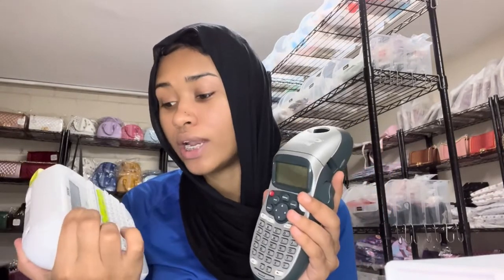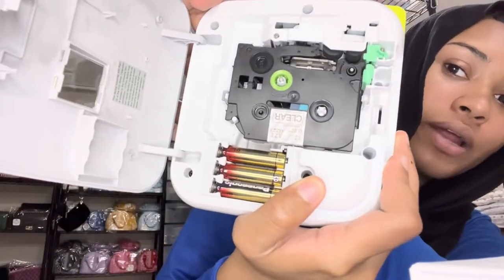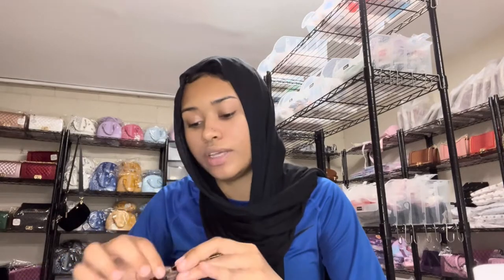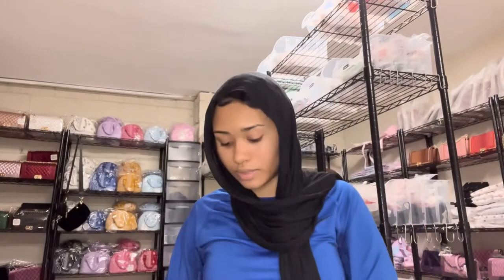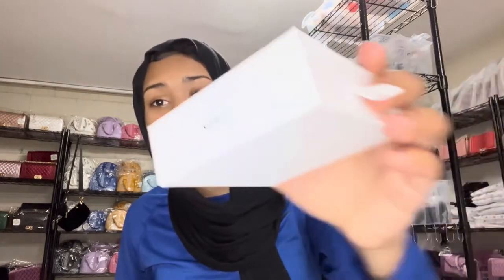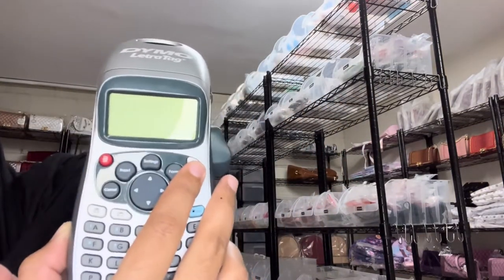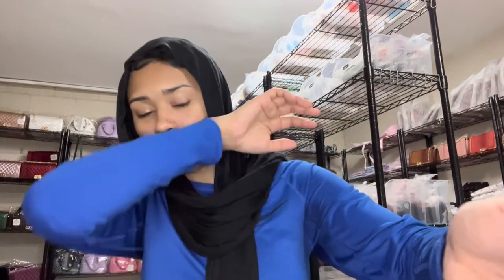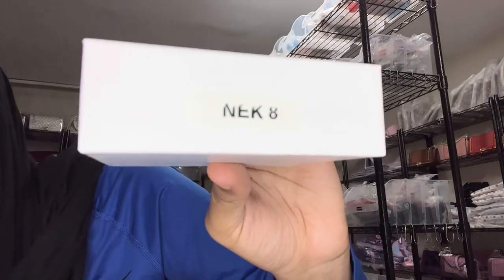BEST LABEL PRINTER FOR SMALL BUSINESS OWNERS | WATCH THIS BEFORE YOU BUY ONE!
Where do I get my stuff from?

P.O ADDRESS: 235 MARILYN DR #45874 Baton Rouge, Louisiana 70895

*Are you looking to start your own business?

*Do you have Random receipts sitting around?

Hey! Try it using my code and you’ll get $5. BPPCJXM